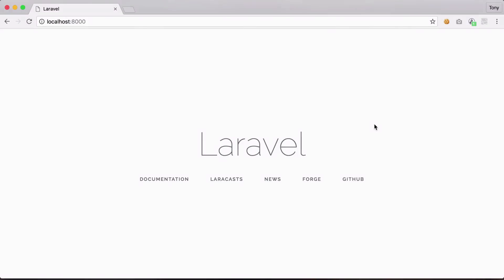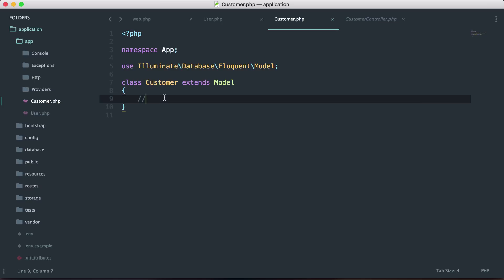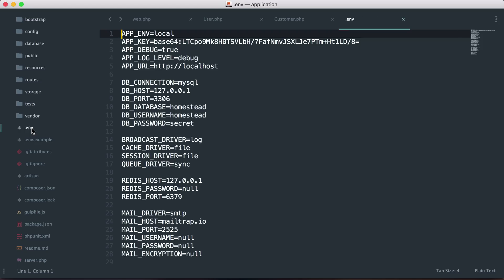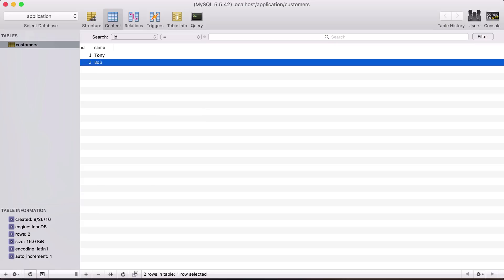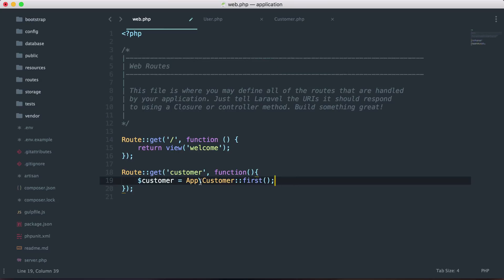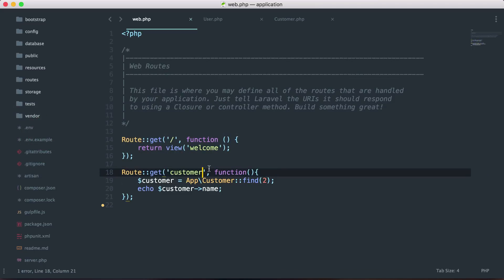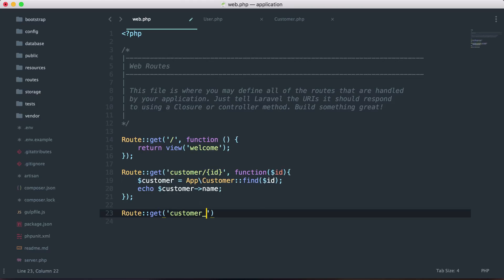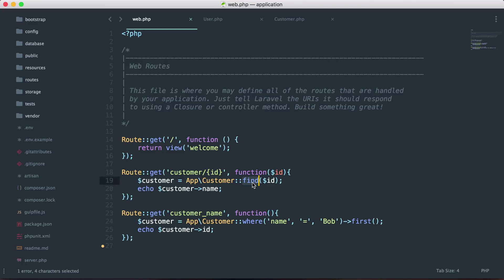05 - Models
In this video we'll be teaching you all about Laravel Models and how to use them to interact with your database.